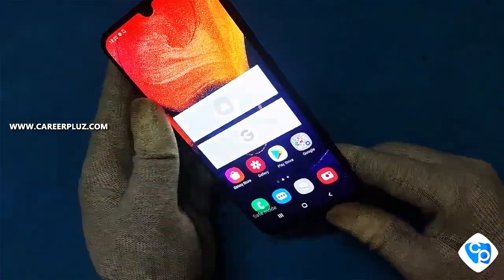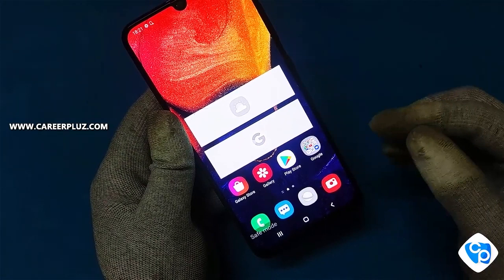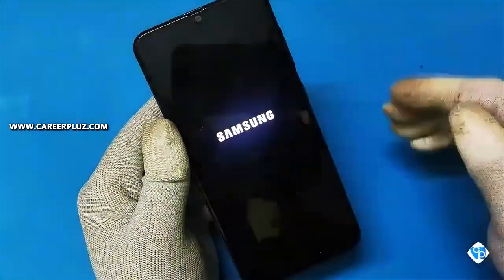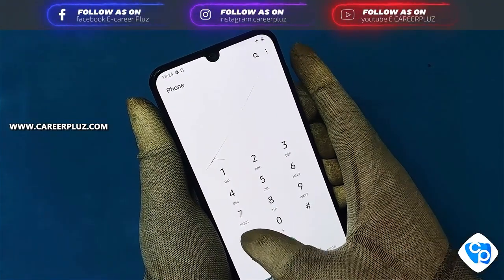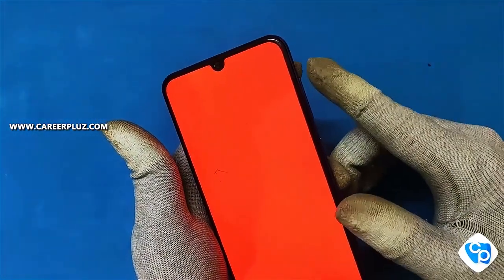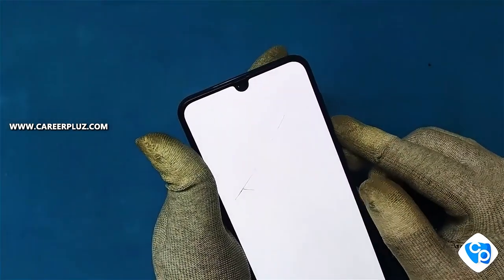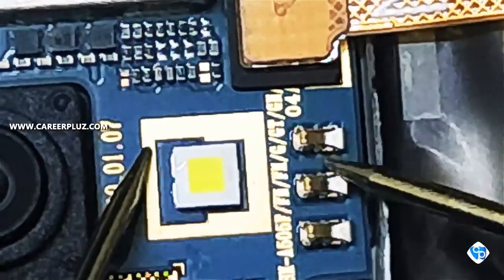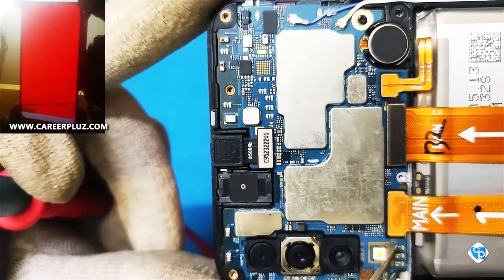VOLUME DOWN KEY NOT WORKING HOW TO FIX SAFE MODE PROBLEM MOBILE PHONE TRAINING INSTITUTE